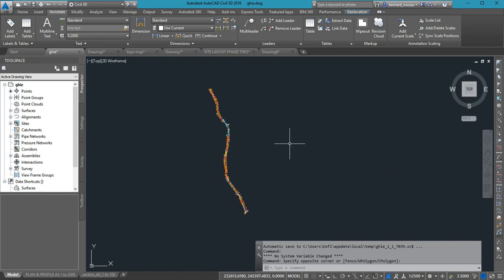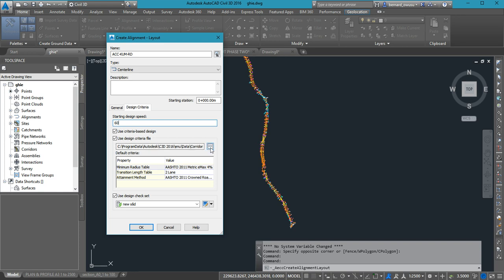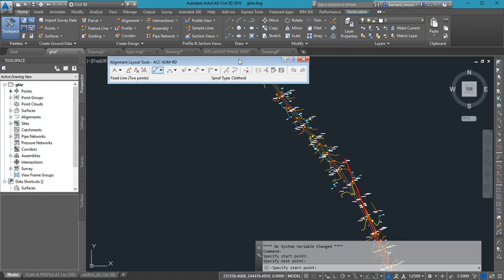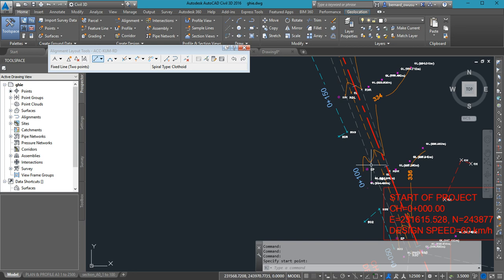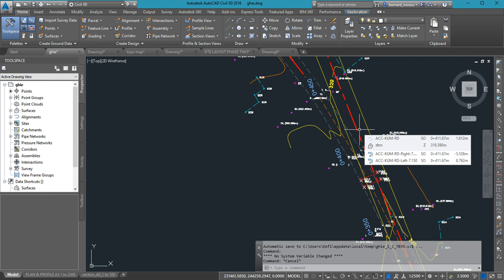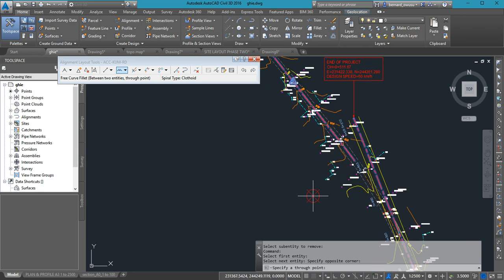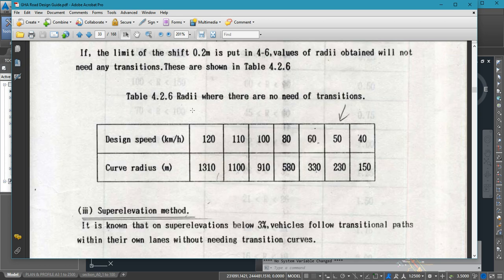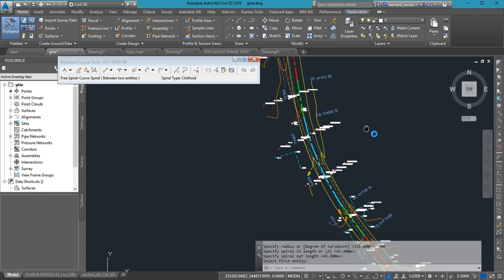CIVIL 3D TUTORIAL,LECTURRE 4 ,ALIGNMENT DESIGN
The video contains the various procedures you would need to go through to design both the horizontal and vertical curves popularly called alignment and profile .